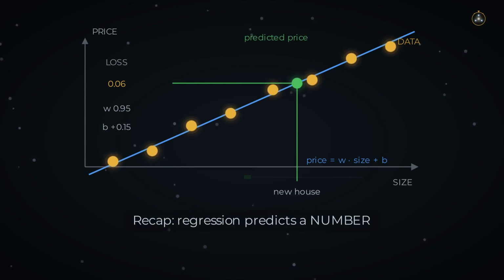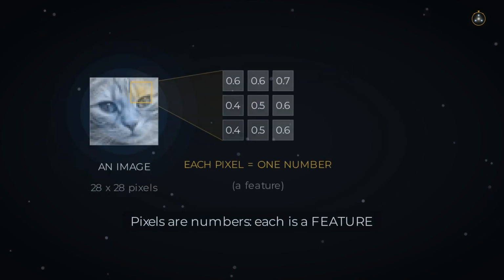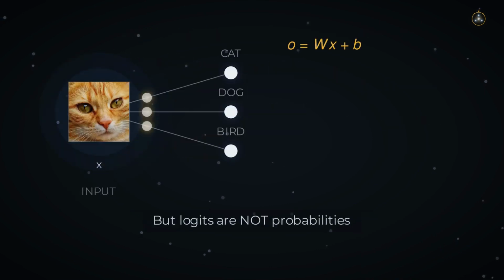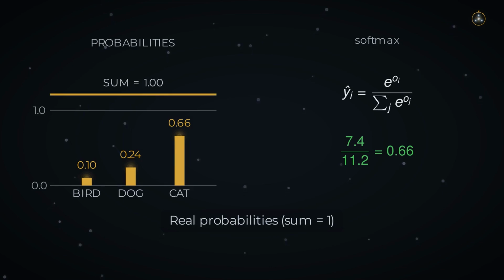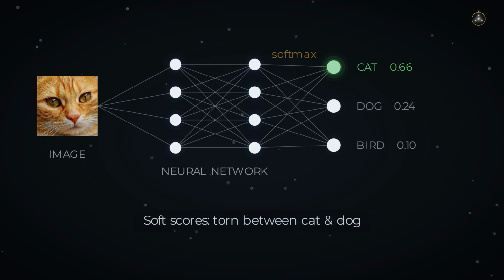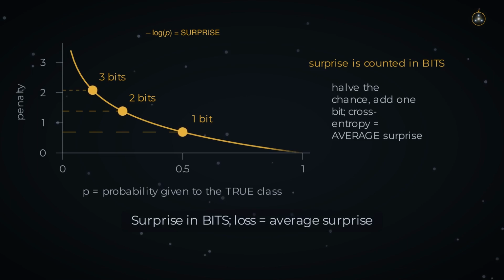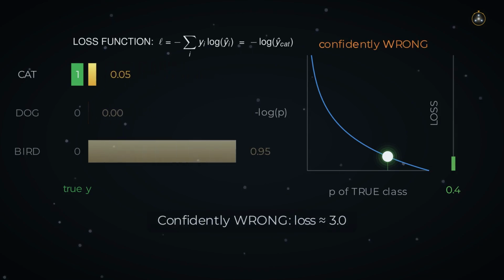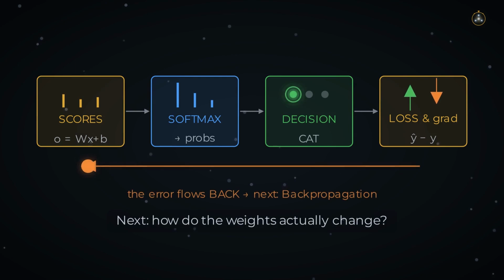Softmax and Cross-Entropy Explained: How Neural Networks Classify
A neural network doesn't shout "cat" - it outputs three raw scores. Softmax and cross-entropy are the two ideas that turn those numbers into a confident decision and grade exactly how wrong it was. Taught from zero, deeply - no buzzwords, no gatekeeping.

In ~10 minutes: logits (o = Wx + b), the fully-connected output layer, the softmax function, cross-entropy loss, and why the training gradient is simply y-hat - y.

We give every class its own score (the logits, o = Wx + b), see why a single rounded number is the wrong shape for a category, turn the scores into real probabilities with softmax, then build the loss that grades them - cross-entropy - and watch its gradient collapse to something beautifully simple.

In this episode you will understand:
- Why a category can't be a single number (no order, no distance) - you need one score per class
- How an image becomes the input vector x, and what a "feature" and a "dimension" really are
- The fully-connected output layer: every feature feeds every class score (and how many weights that is)
- Softmax: exponentiate to kill negatives, then normalize so the scores sum to 1 - real probabilities
- The numerical-stability trick every library uses: subtract the max before exp (no overflow)
- Cross-entropy loss = -log of the probability you gave the TRUE class - surprise, measured in bits
- Why the loss uses a log (it punishes confident mistakes hard), and why the gradient is simply y-hat - y

This is Episode 4 of "Deep Learning A-Z" - our flagship series taking a total beginner from zero to genuinely understanding neural networks, CNNs, attention, the Transformer, and how ChatGPT works. Grounded in the standard textbook Dive into Deep Learning (d2l.ai). Watch in order.

Chapters
00:00 Welcome back
00:14 A category, not a number
00:46 One score per class: the logits
01:02 An image becomes a vector
01:34 Fully connected: every feature to every score
02:07 Why raw scores aren't probabilities
02:25 Softmax: exponentiate, then normalize
03:21 Numerical stability: subtract the max
03:52 Read the answer: pick the biggest
04:26 What we want: the loss
04:41 Why a log? Surprise, measured in bits
05:31 Cross-entropy: right vs confidently wrong
06:26 The gradient is just y-hat minus y
06:52 Recap and what's next

New here? This is the channel where AI finally clicks - one big idea, ~10 minutes, from zero.

Textbook reference: Dive into Deep Learning, d2l.ai